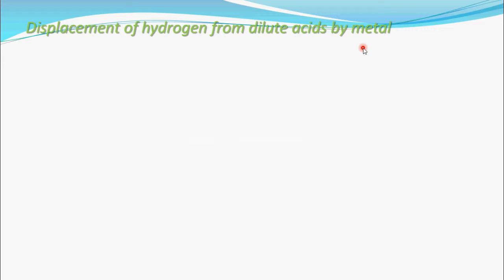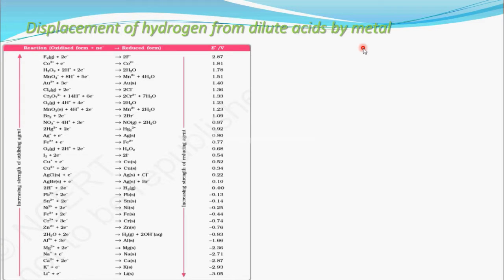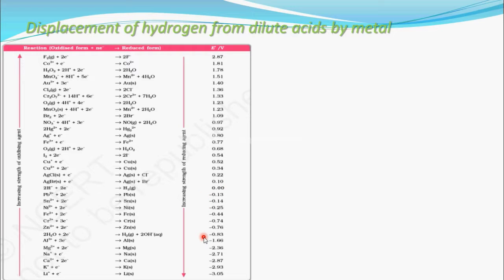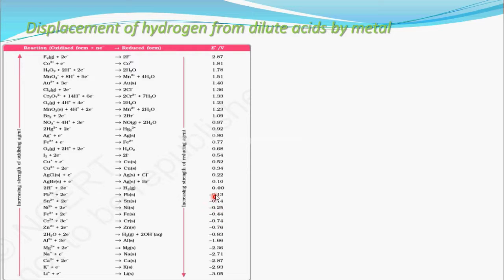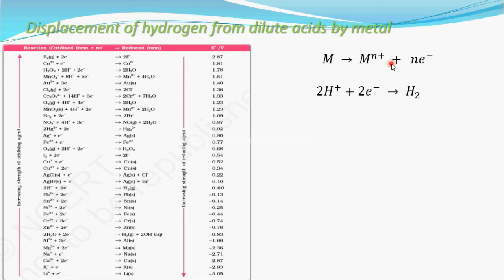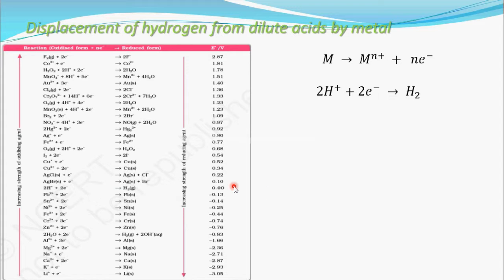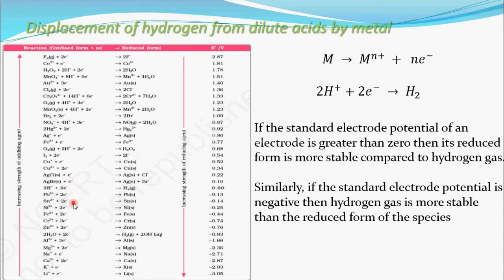Displacement of hydrogen from dilute acids by metals (Electrochemistry part 19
This video contain about Displacement of hydrogen from dilute acids by metals.